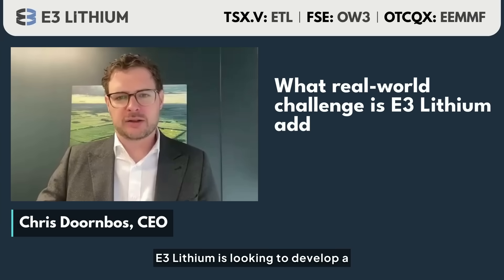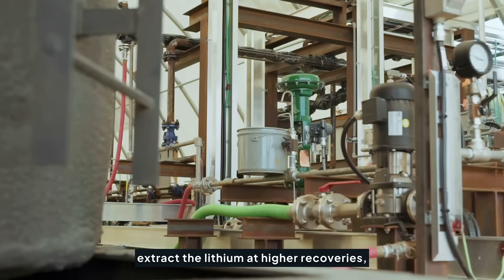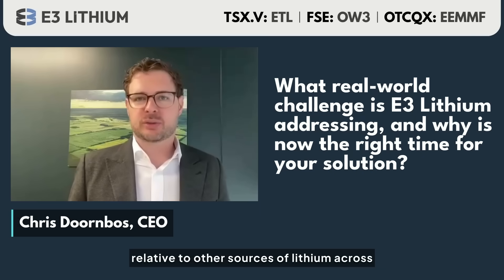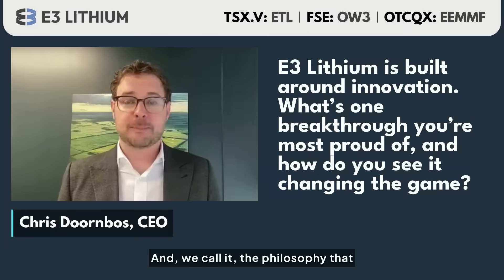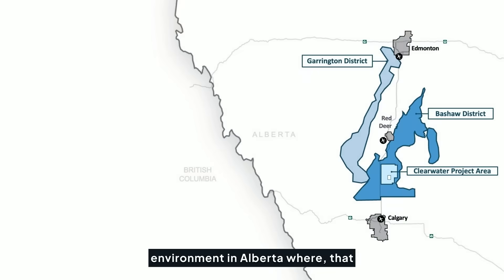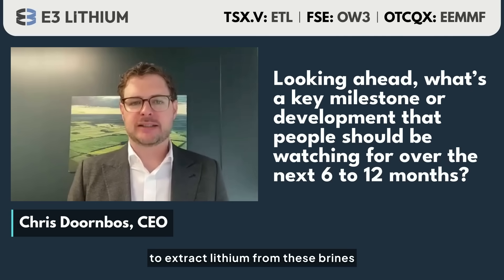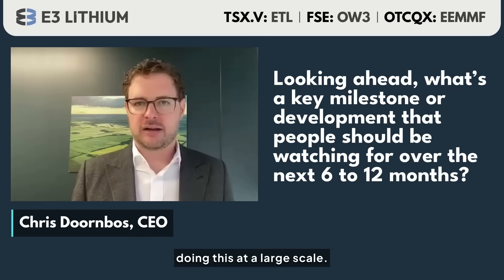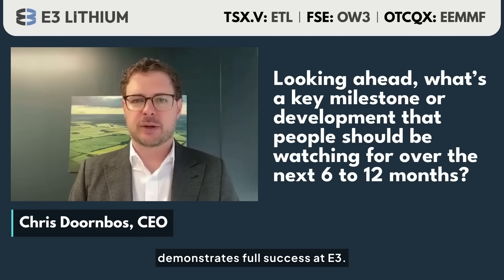Powering the Future: E3 Lithium Is Leading the Charge in Sustainable Lithium | CEO Chris Doornbos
⚡Powering the Future: How E3 Lithium Is Leading the Charge in Next-Gen Lithium Production

Chris Doornbos, CEO of E3 Lithium, shares how E3 is setting a new standard in sustainable lithium production. With its proprietary Direct Lithium Extraction (DLE) technology and a groundbreaking closed-loop water recycling system, E3 is leading the charge toward low-impact, high-efficiency battery-grade lithium right from Alberta’s vast brine resources.

As the company moves toward commercial-scale production, its Demonstration Facility is proving that lithium can be extracted at meaningful volumes, with top-tier environmental performance and without fresh water use. Backed by a $3.72B NPV and over 1.29 million tonnes in reserves, E3 is targeting 32,000 tonnes of lithium hydroxide production annually by 2027.

Learn how E3 is transforming lithium supply for the global energy transition—responsibly, locally, and at scale.

📈 Stock Listings:
TSX.V: ETL
FSE: OW3
OTCQX: EEMMF

International Deal Gateway (“IDG”) has been paid by E3 Lithium Ltd. to provide various marketing and awareness services including posting content and conducting interviews on or through our platform and e-mail subscriber list.